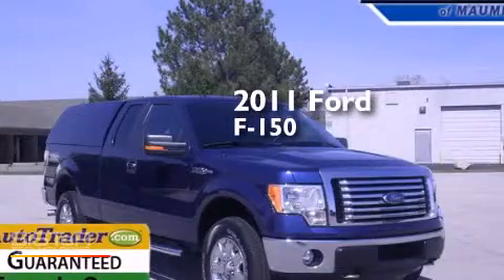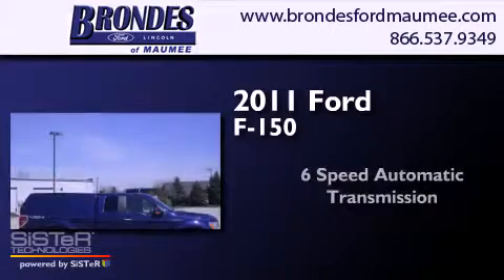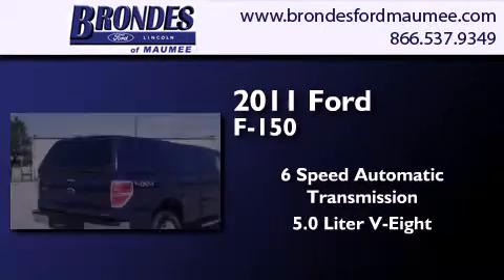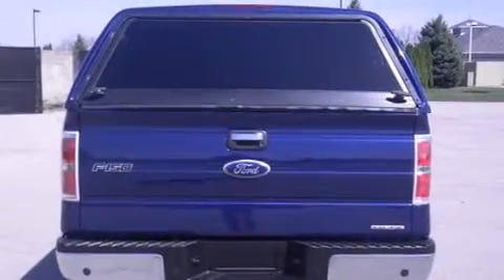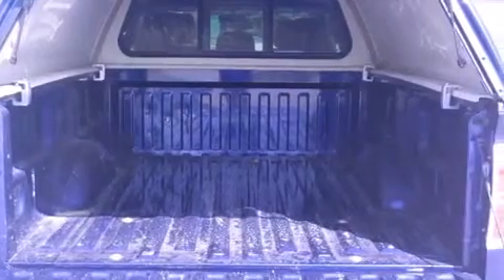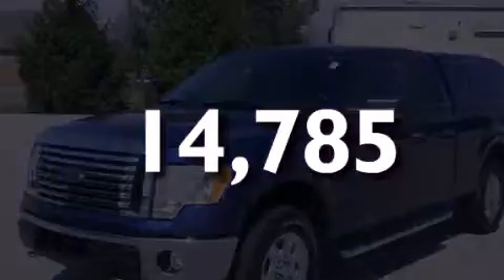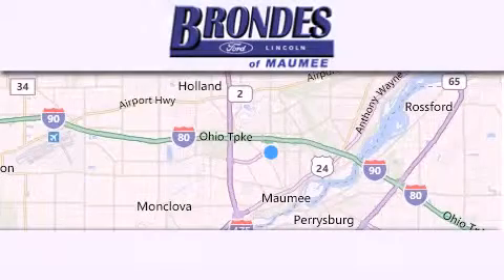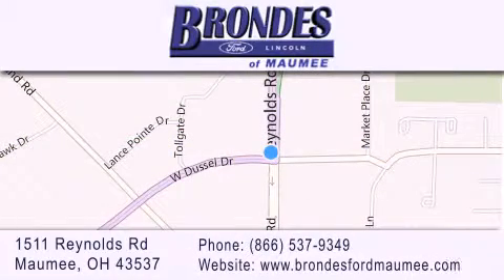2011 Ford F-150 Maumee OH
We have been honored to serve the Maumee OH area , we promise that your experience at our dealership will exceed your expectations ! Year : 2011 Make : Ford Model : F-150 Engine : 5.0L V8 Trans . : Automatic 6-Speed Exterior : Dark Blue Pearl Metallic Miles : 14,785 Interior : Steel Gray w/Cloth 40/20/40 Front Seat Stock : MU4245 Brondes Ford Maumee 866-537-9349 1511 Reynolds Rd. Maumee , OH 43537